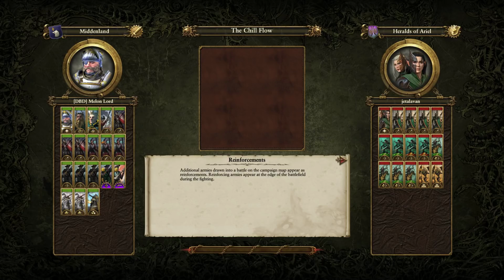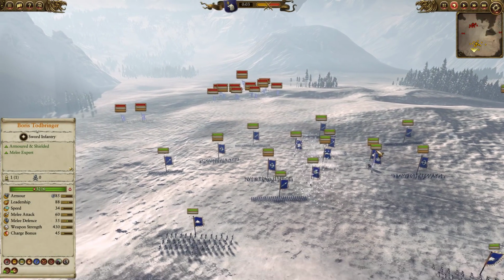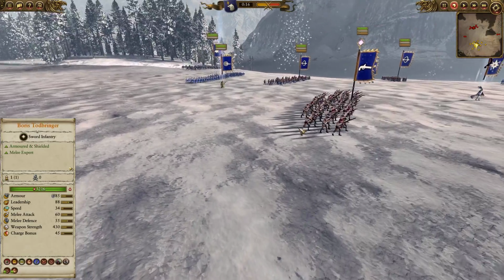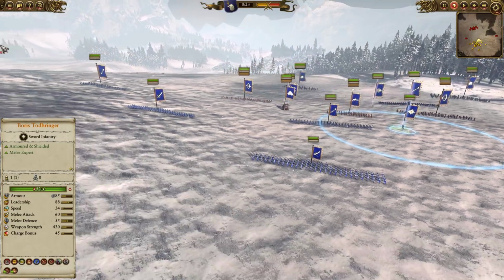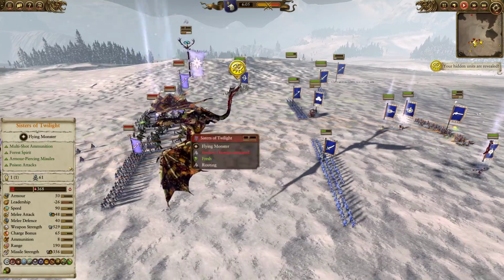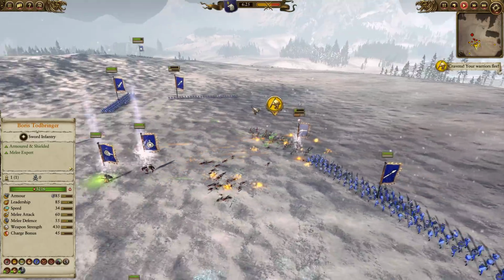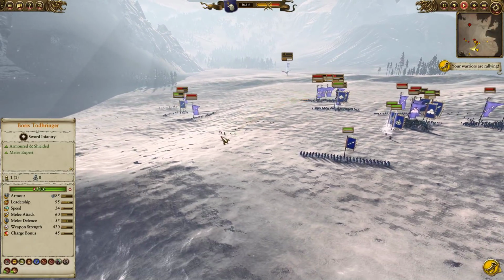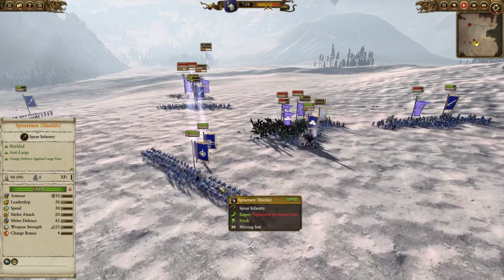Having To Kill The Enemy Lord TWICE. Empire Vs Wood Elves. Total War Warhammer 2, Multiplayer